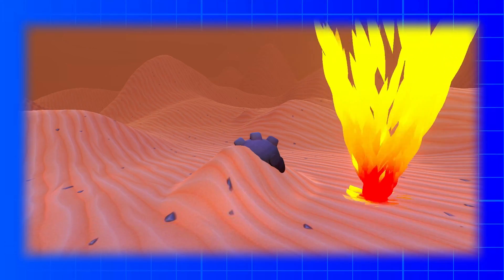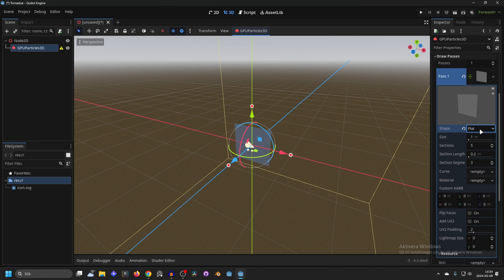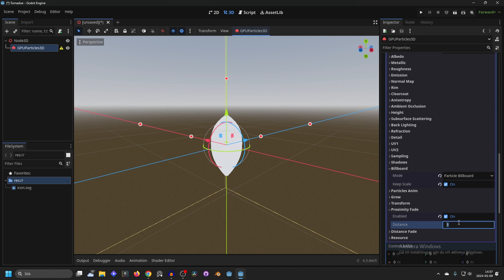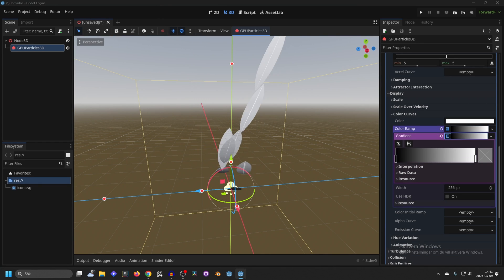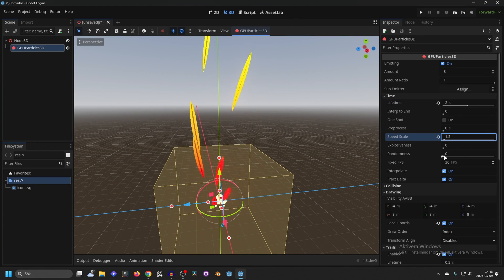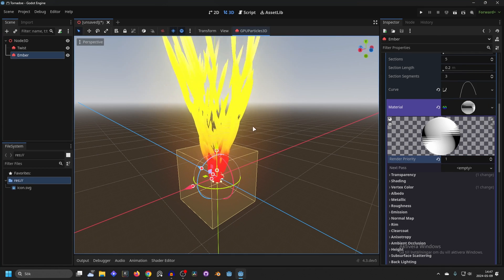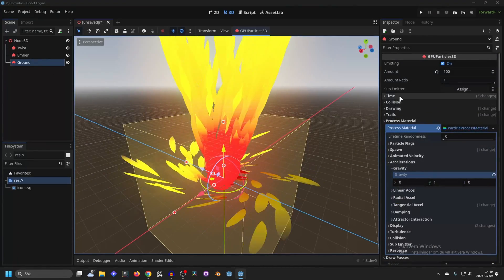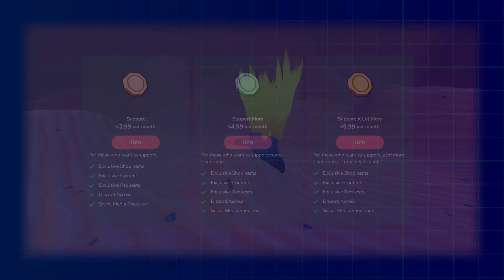Particle Trails Tornado - Godot 4.3 Tutorial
*Other Recommended Tornado Tutorials*
*Chapters:*
00:00 Comment chapters and ill input them here